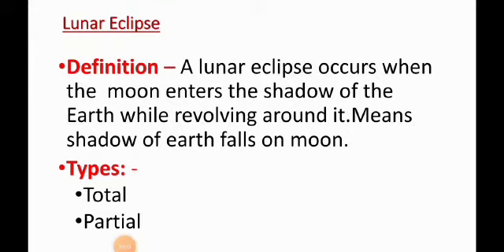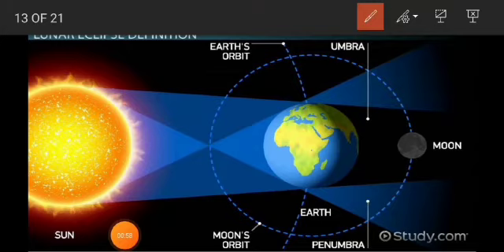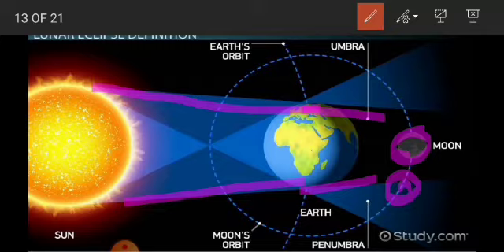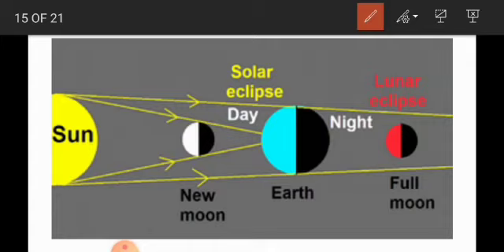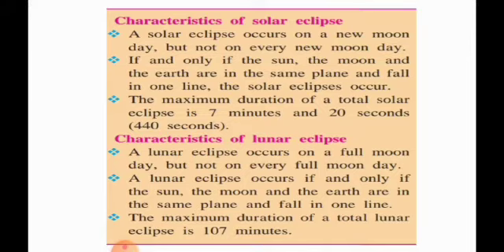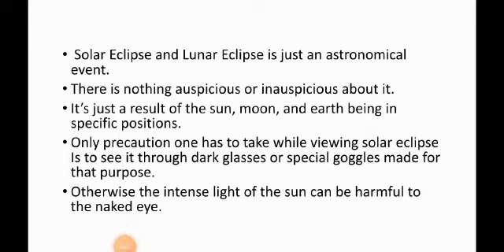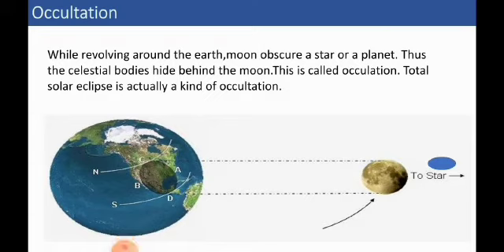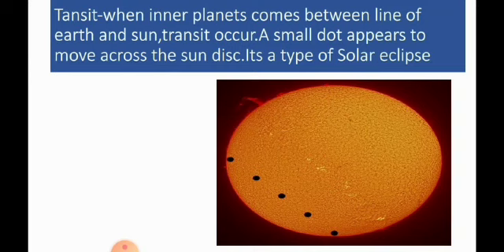16 JULY GEOGRAPHY STD 7